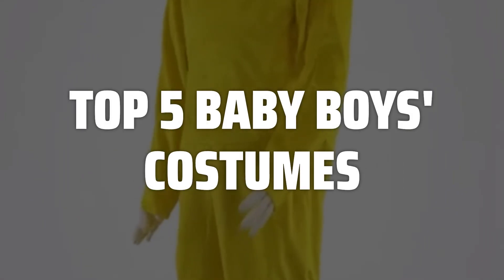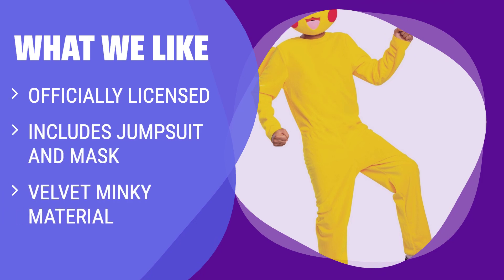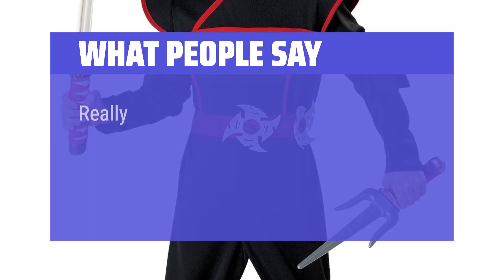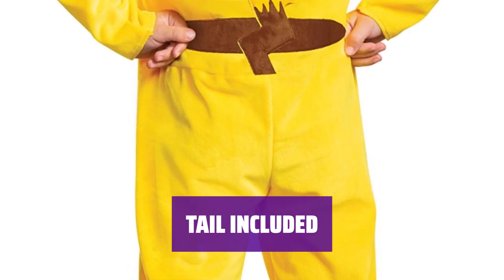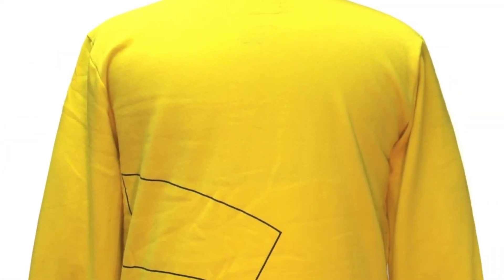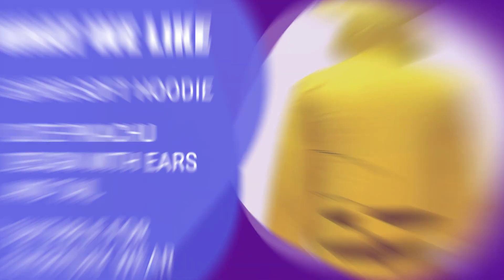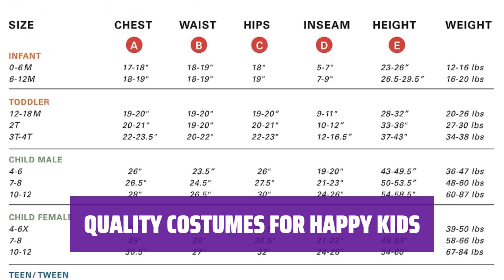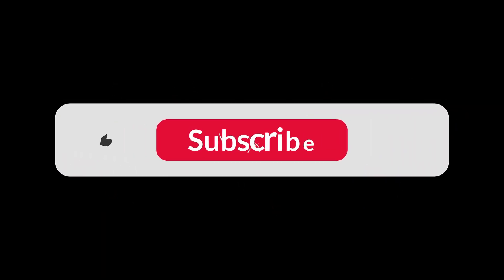The Top 5 Best Pikachu Toddler Costume in 2024 - Must Watch Before Buying!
The Top 5 Best Pikachu Toddler Costume Shown in This Video:
5. ►Pokemon Jumpsuit
4. ►Foam Armor Costume
3. ►Pokemon Costume
2. ►Licensed Hoodie
1. ►Girl Pikachu Costume

Table of Contents:
0:00​​​ - Introduction
00:35 - POKEMON JUMPSUIT
01:44 - FOAM ARMOR COSTUME
02:49 - POKEMON COSTUME
04:07 - LICENSED HOODIE
05:38 - GIRL PIKACHU COSTUME

The best Baby Boys' Costumes is probably one of the most exciting things to shop for as a parent, with so many adorable options to choose from.

3cac